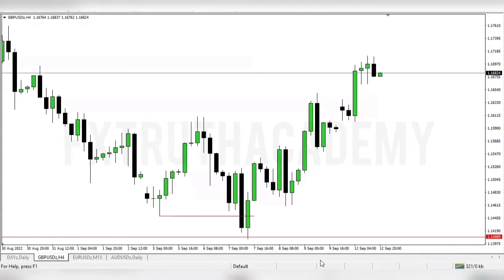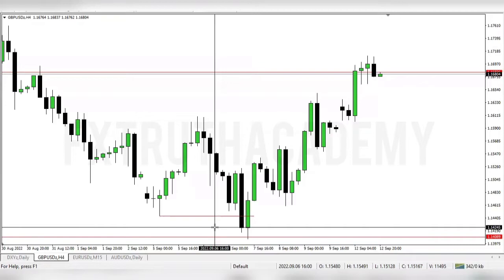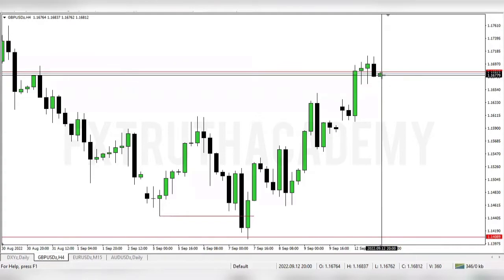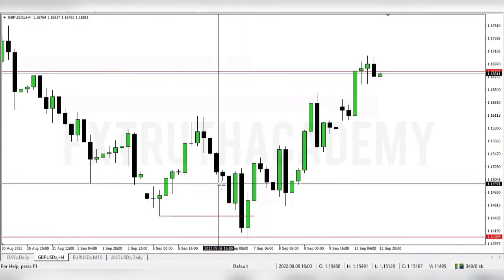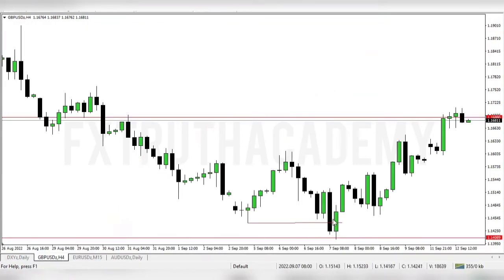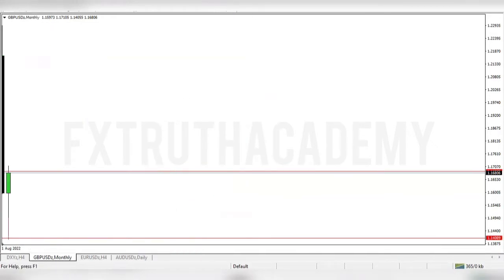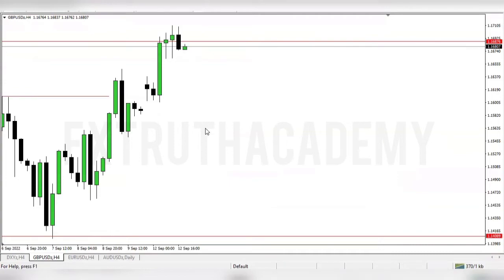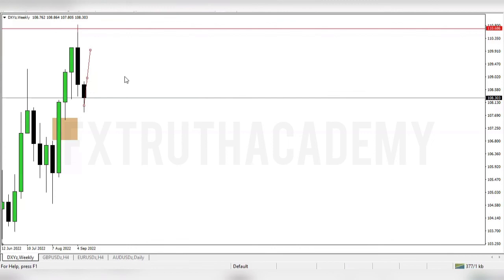Market Makers Liquidity Purge and Revert! | Forex | Smart Money Concept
In this Video i showed how market makers purged liquidity and reverted price, with an obvious market makers buy template. And i also showed what to likely expect in the market going forward.